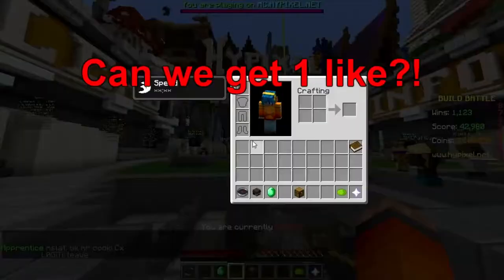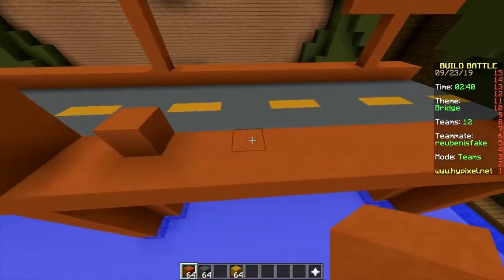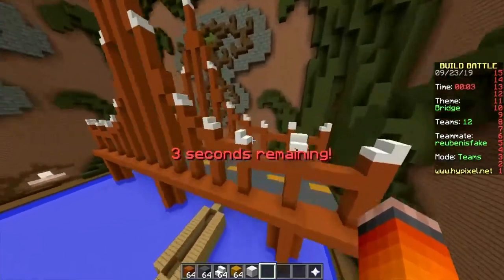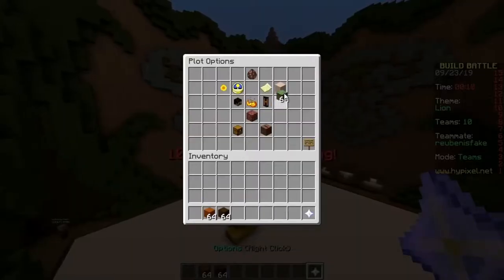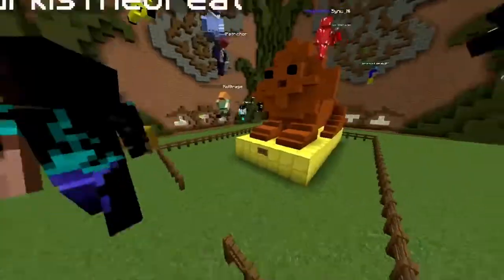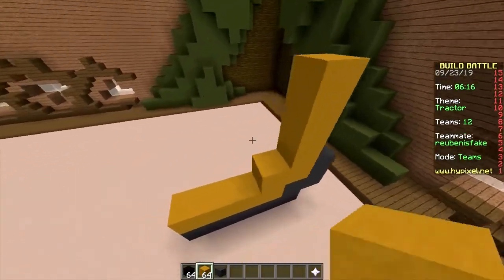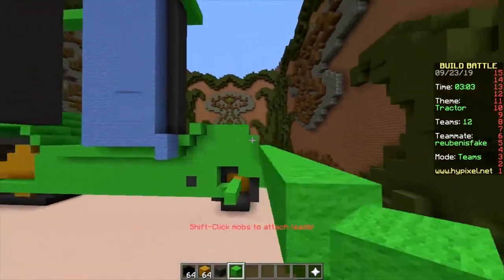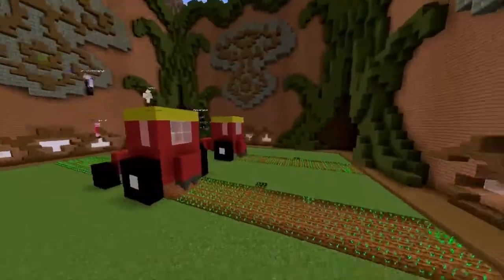LEGENDARY LION! Ultimate Minecraft Build Battle